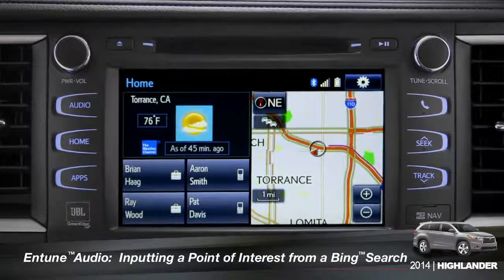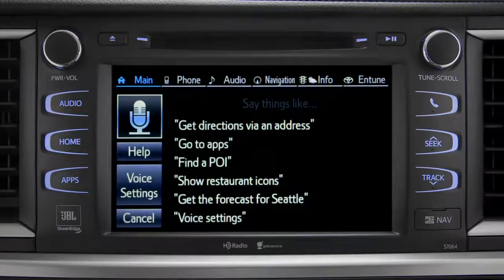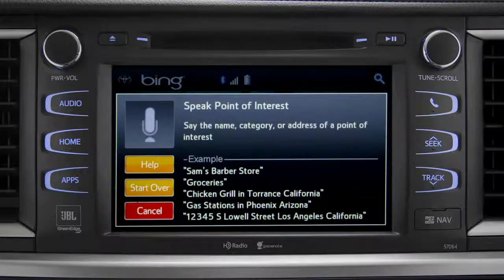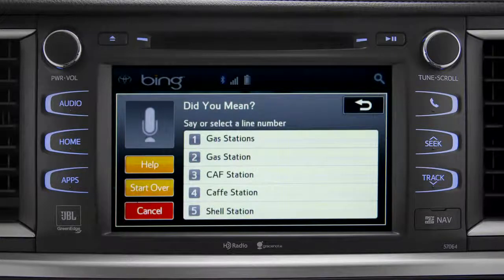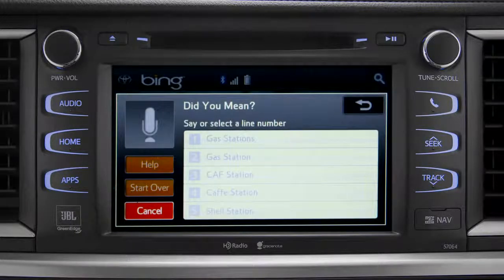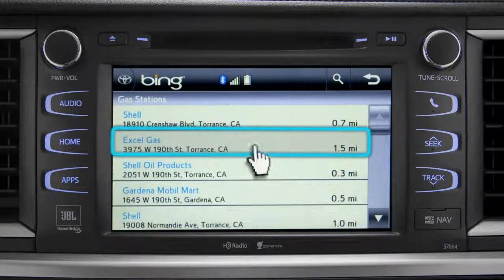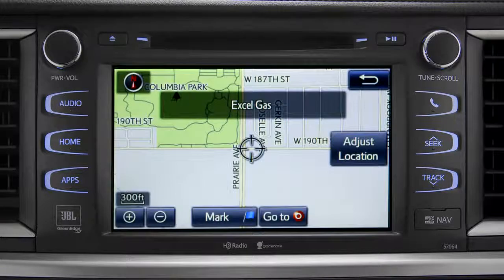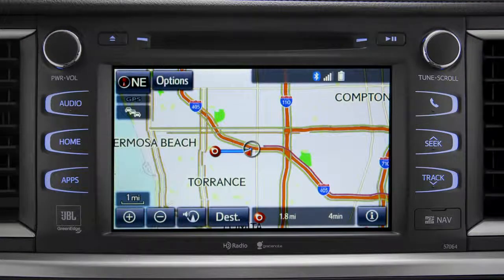2014 Highlander Inputting a Point of Interest From a Bing™ Search